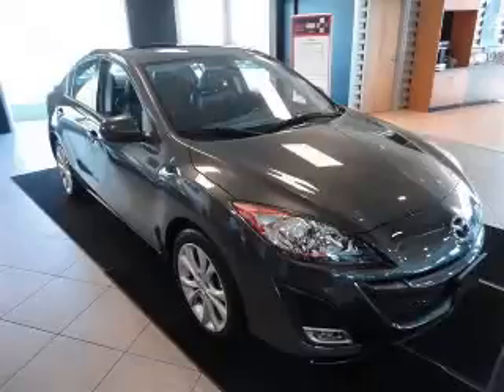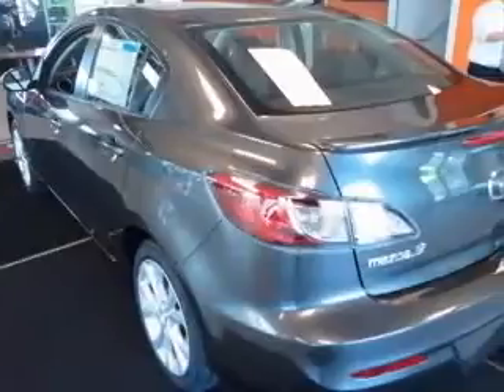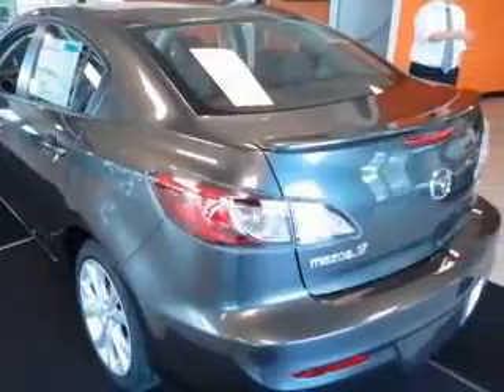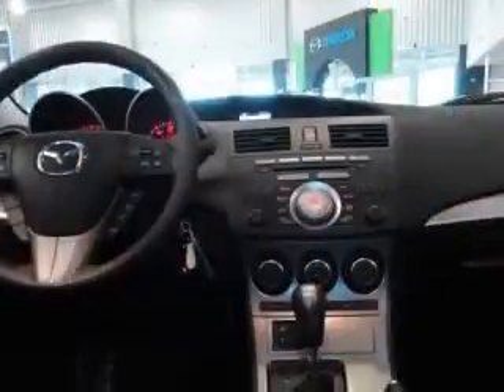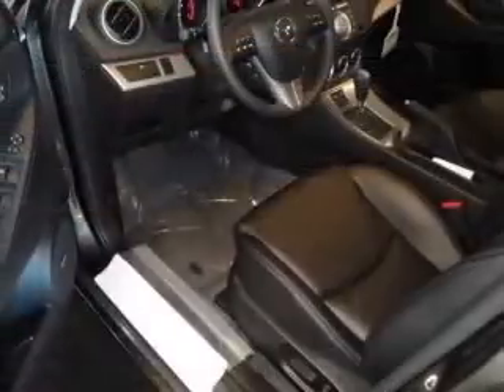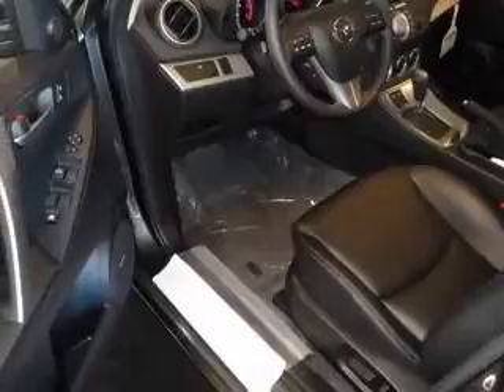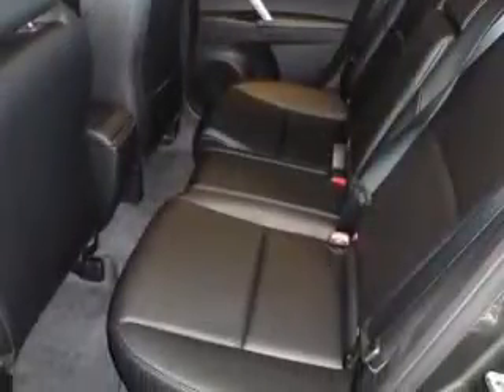2011 Mazda Mazda3 Liberty Mazda2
Liberty Mazda2